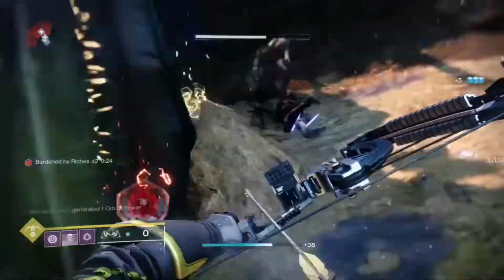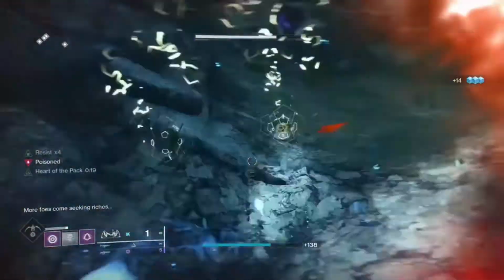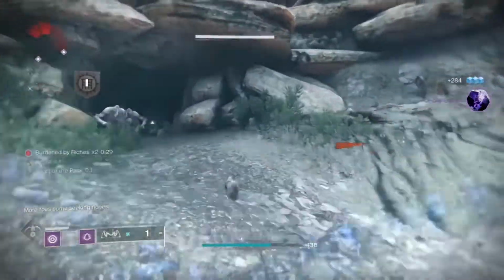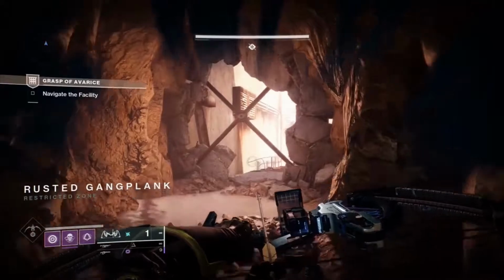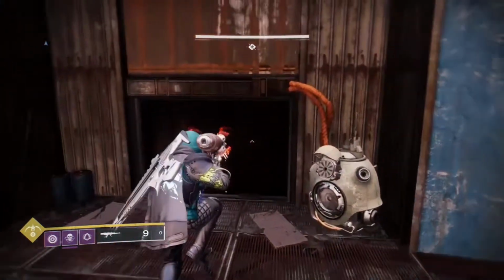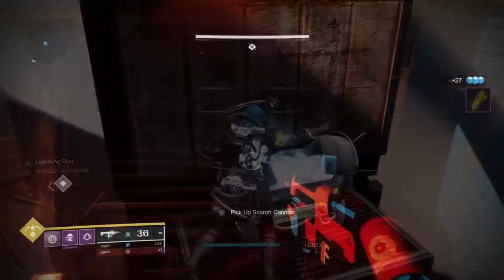Destiny 2 GRASP OF AVARICE HOW TO COMPLETE DUNGEON GUIDE SECRET CHESTS AND MECHANICS!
What’s up Guardians its ya boy Doodle from Doodles of destiny and today I wana talk about Destiny 2’s Newest Dungeon, “Grasp of Avarice”

Now when you 1st load into this dungeon, you will be on the cosmodrome, right outside the old Destiny 1 Loot cave. Your goal here is to defeat the hive and pick up the engrams they drop. Picking up these engrams will give you the De-Buff, “Burdened by Riches”.
You will then see timer appear with about 30 seconds on your screen, if that timer ever hits 0, you will wipe. The goal here is to stack multiple buffs and stand next to the large crystal in the loot cave.
Doing this will dump your de-buff energy into the crystal, once you have dumped enough energy into the crystal, the floor in front will open-up, and drop you into the next encounter.
After you have dropped down and zig zaged your way through tunnels, and defeated some hive, you will eventually get to a large opening where you can see out into the Cosmodrome. Jump down to the bottom of the canyon and progress forwards until you have reached The Rusted Gangplank.
This part of the dungeon is a sort of puzzle in which you will have to guess the right switch to open the door. Hitting the wrong switch means death, and be very weary of plates that are hidden on the floor, they will also kill you if stepped on.
The switch you want to activate in this room is at the end of the railing to the second room on the right. You will then jump over this plate and activate the switch you see in the room.
From here you will leave the room and enter through the pipe that has opened. You will see a platform in the center pretending its not a trap door. Jump onto this platform and turn right, drop down and into this room where you will see your next switch.
After you have activated that switch make your way back up to the entrance of the room and enter the previous room.
As you walk in look up, you will see 6 pipe entrances have opened up. Upon entering the room, the Pipe that won’t kill you, is the 1st on your left. Inside this pipe will be a hole in the ceiling which will take you to your next encounter.
After you have climbed your way up and across a few trap doors, you will see your next switch which will bring you to the next part of the Dungeon.
This part of the dungeon is also a puzzle. In this puzzle you will be searching for a switch throughout 10 small rooms, by opening and closing doors.
When you first enter facing the room, with doors on your left and right, the door you will need to get to, will be the furthest door on your left. In there you will find a switch that opens a ceiling compartment which will allow you to summon the hive an open the large bay door directly across from you.
Defeat the hive and activate the final switch, and head through the door directly across from you to begin your next encounter.
Your next encounter will also be a puzzle, in which you will have to search this circle room for switches. These switches will spawn Hive into the room that you will have to defeat while looking for the Fallen with the Scorch Cannon.
Once you have the scorch cannon look for the Fallen Energy Reactor, you will then charge up your shot and shoot the reactor which will open the door to your next encounter.
How ever, before you progress forward, in the Circle Room you will find a Secret Chest. Up above on one of the columns, towards the center of the room. So make sure to grab this before you move on to your next encounter.